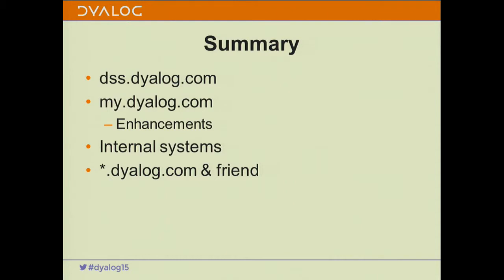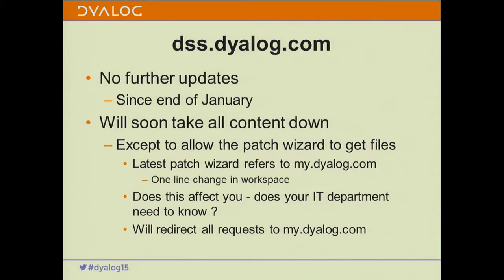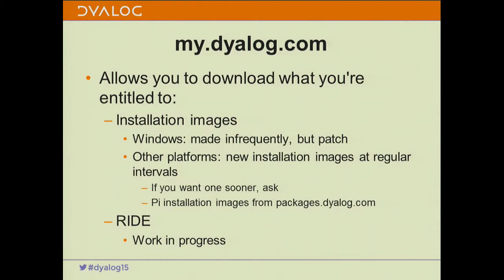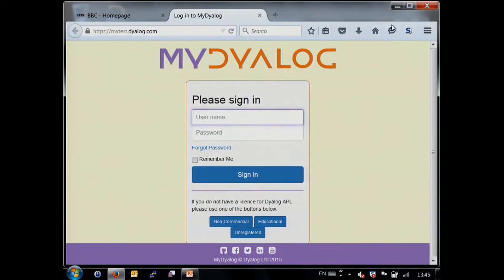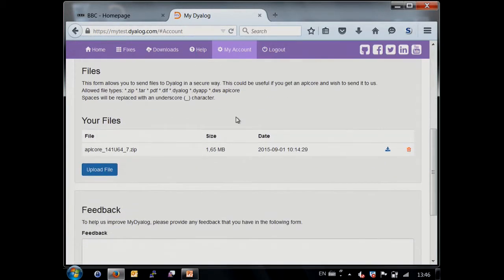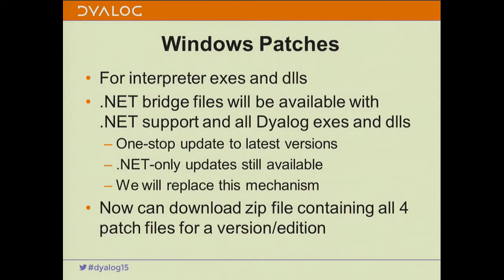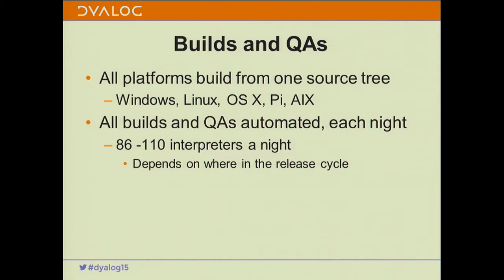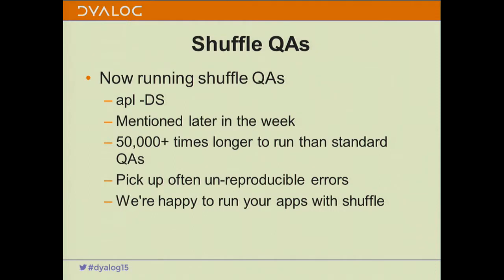Dyalog15: MyDyalog and other Backroom Processes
Andy Shiers, Operations Manager (COO)

Andy highlights some of the new features that have been added to MyDyalog or will be available in the near future, and explains some of the changes to the way in which updates are supplied, etc. Much of what he describes in this talk is Jason Rivers' work (Andy is presenting it since Jason is tied up with AV duties this week); if you have any feedback on MyDyalog then please let Jason know.